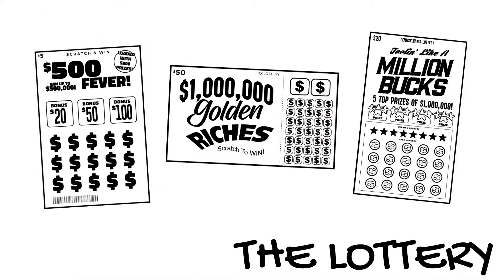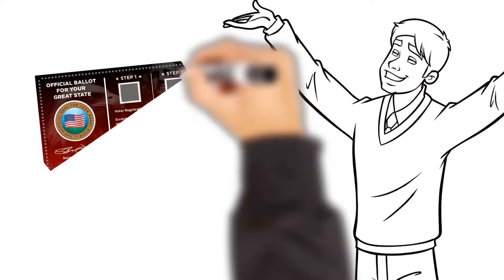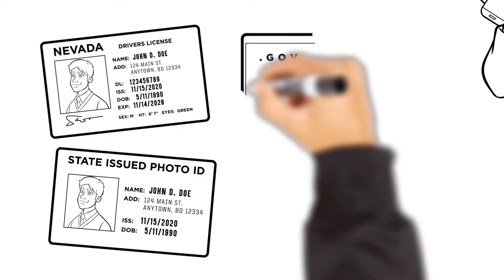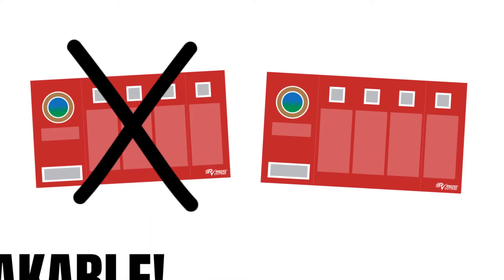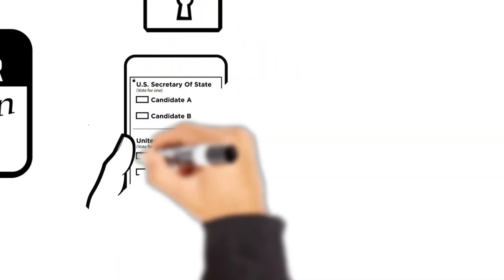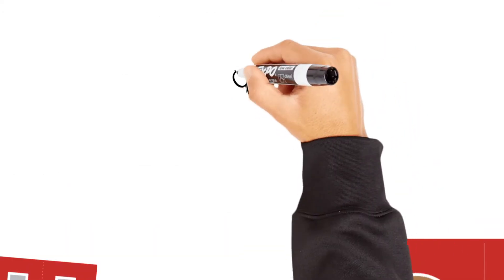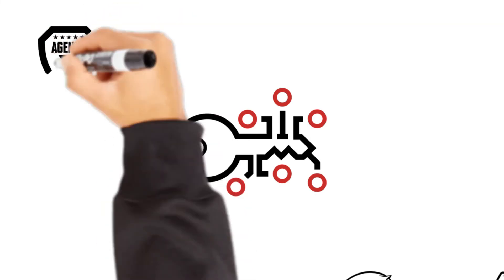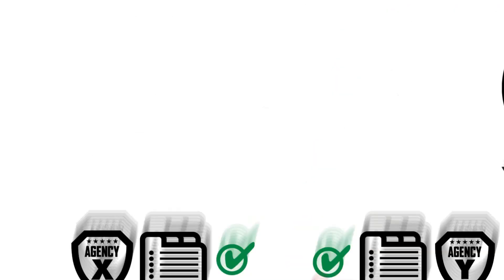Redo Voting™ - For Elections That Unite™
Redo Voting™ is the world’s first and only electronically secure election system combining existing secure document technology used by state lotteries with one-way secure hash algorithm encryption. The result is a fully scalable voting system with paper-based access using a web browser for data entry.